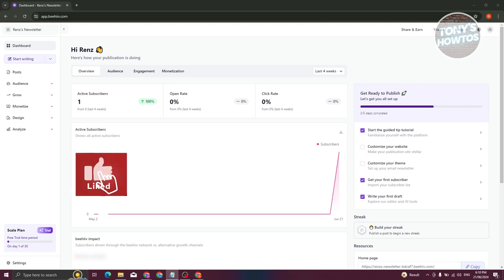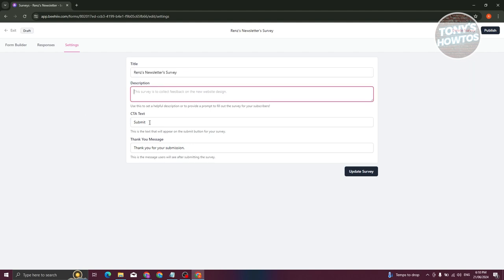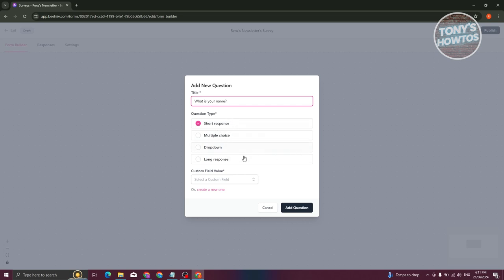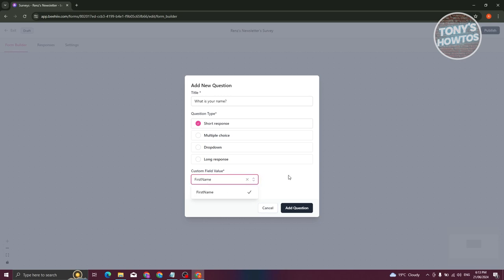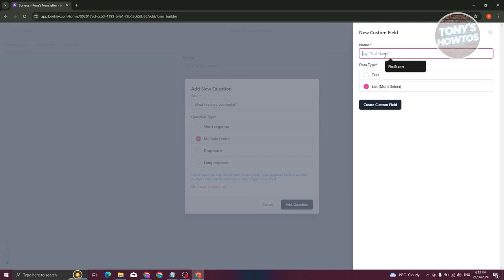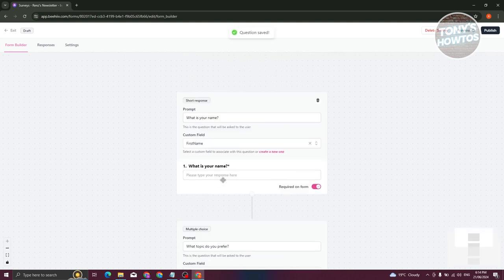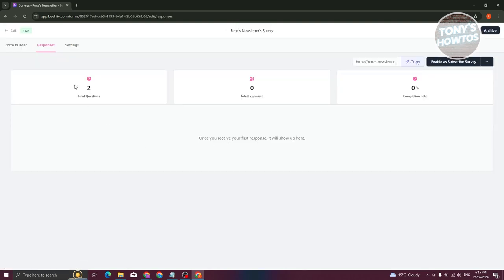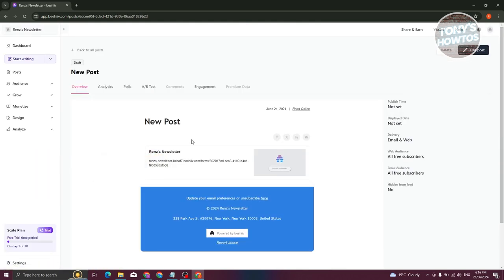How to Create a Survey Form With Beehiiv (2024)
In this video, I show you How to Create a Survey Form With Beehiiv in 2024. The quick and easy tutorial how to make beehiiv survey forms. Do you want to know step by step how to build a survey form guide in 2024? Yes? Great!